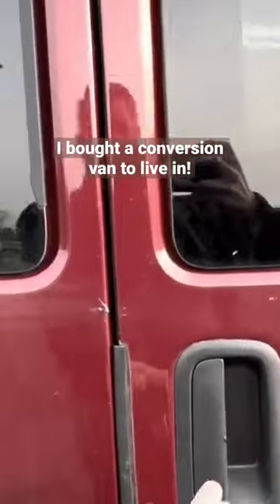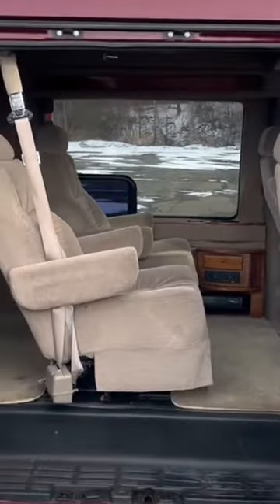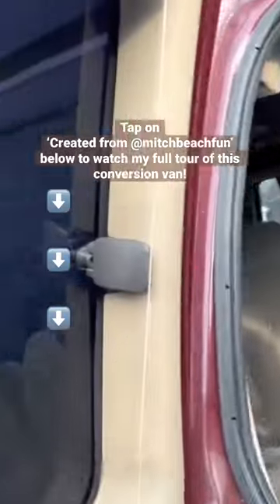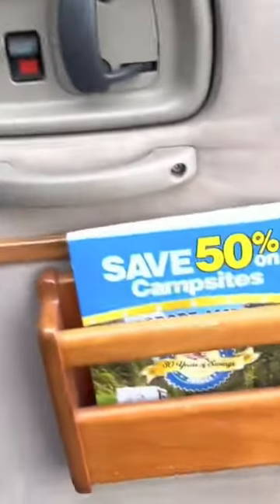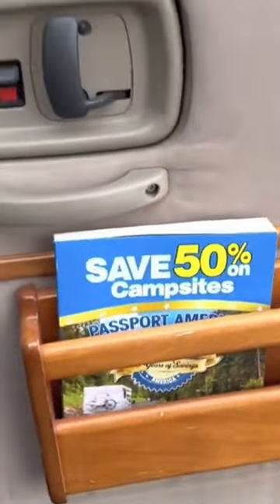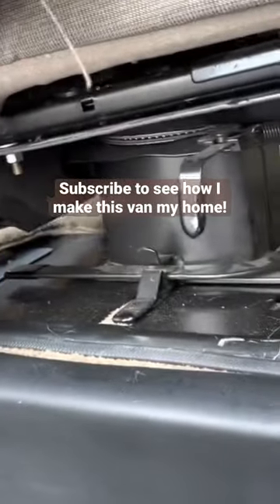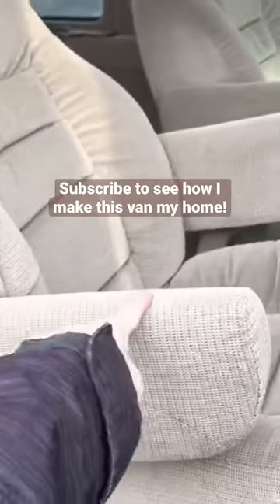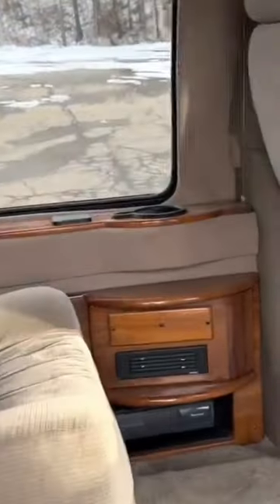I’m moving into this conversion van! Subscribe to watch me convert it into my tiny home on wheels!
Watch my full CONVERSION VAN TOUR here: youtu.be/M2NrWKFrGG4 🚌 I bought a 2002 GMC Savana Conversion Van that I’m going to live in! Here is my conversion van tour of the van I’m going to live in. This van is a 2002 GMC Savana 1500 Conversion Van. After my car got totaled in a car accident, I bought this van to convert into my new home! I’m starting vanlife! I’ll be living in my van as I travel between amusement parks. I’m going park hopping! And to save on the cost of hotels I’ll be living in my van! Van life! 🚙 I’m MitchBeachFun. I live in my van, travel 24/7, and I vlog it all for you! I’m all about good vibes, adventure and thrills! I love to travel and experience new adventures. You never know where I’ll end up next! I’m MitchBeachFun​⁠ on all platforms! ⬇️

🟡 PRODUCTS I USE AND LOVE:

My 1500 Wh Power Station

My 2500 Wh Power Station

My 300 Wh Power Station

My 30 Quart Van Fridge

They make great Solar Panels

My Solar Powered Hanging Light

My 12 Volt Adaptor

The Cooler I use

My Awesome Van Stereo

My Water Pump

My Van Life Folding Table

My Van Life Folding Stool

My waterproof Phone Holder

The Shilajit that I take

My daily Allergy Pill

The Lotion I use

The Phone Case I use

My favorite Water Bottle

The Air Purifier I use

I love these Sponges

My Laptop

The iPhone I film with: iPhone 14 Pro Max